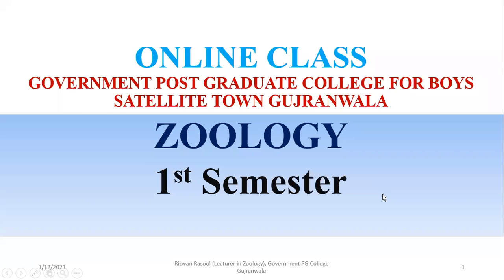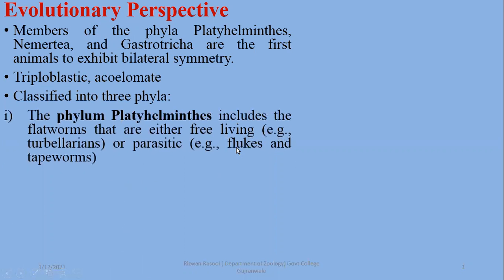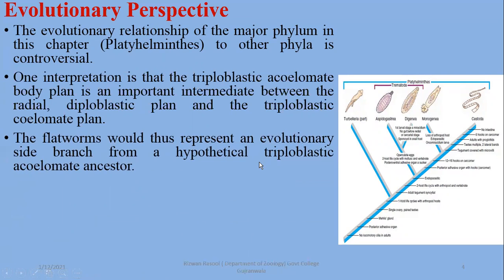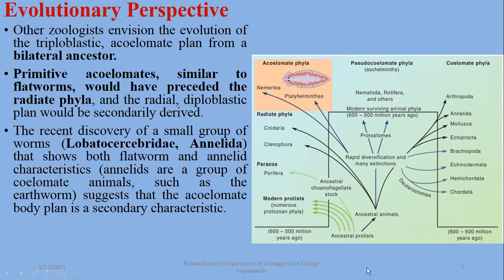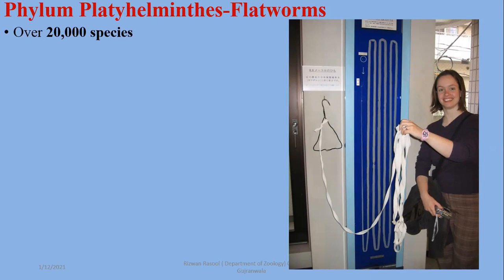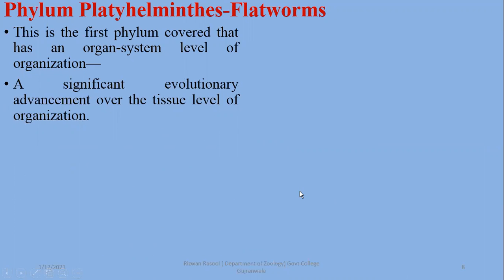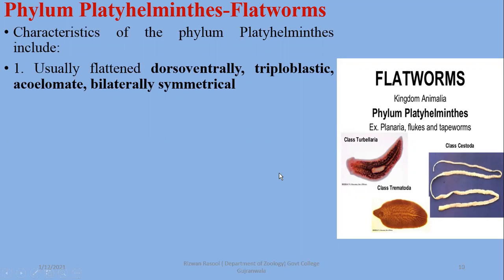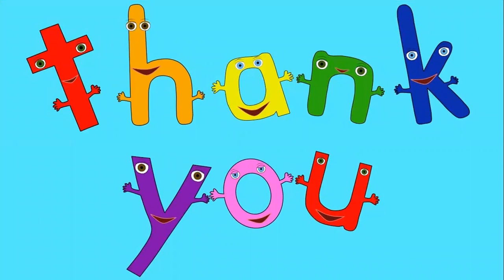Triploblastic Acoelomates, Evolutionary Perspective, Platyhelminthes Classification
ZOOL-101
Chapter 10 Triploblastic Acoelomate Body Plan
First semester
Source: 5th Edition of Miller & Harley Zoology